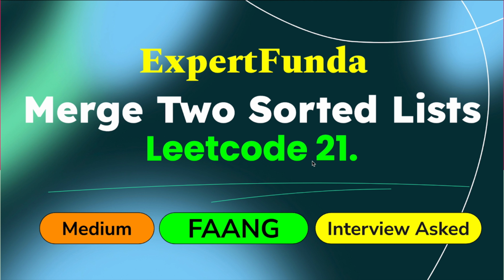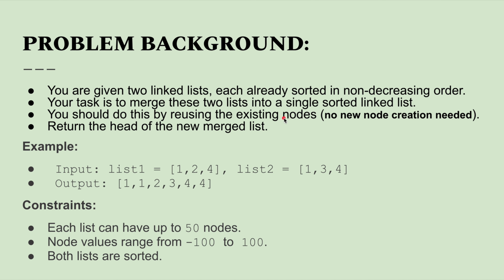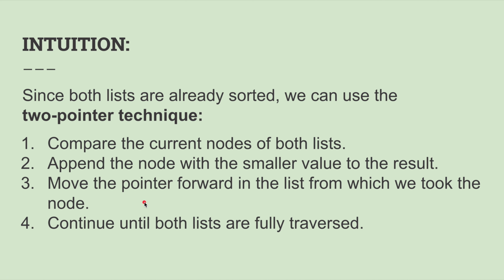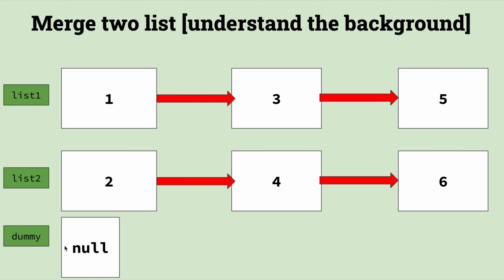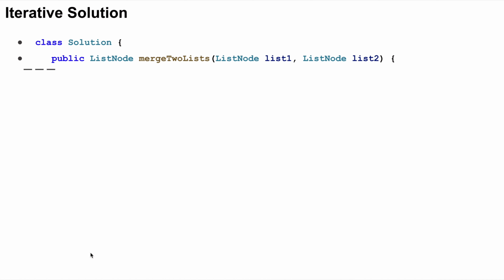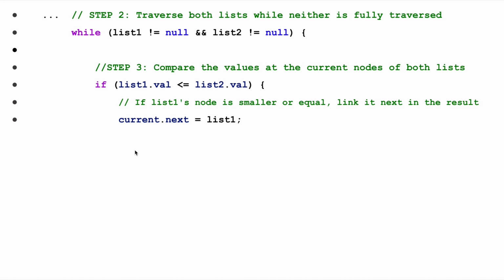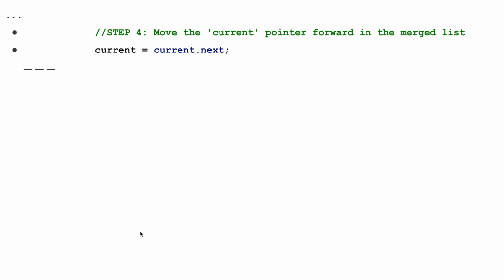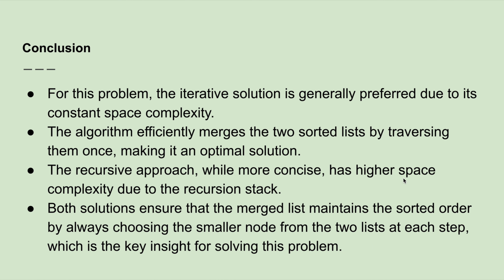Leetcode 21. Merge Two Sorted Lists | Java |Iterative vs Recursive